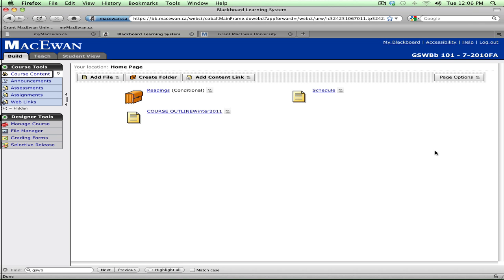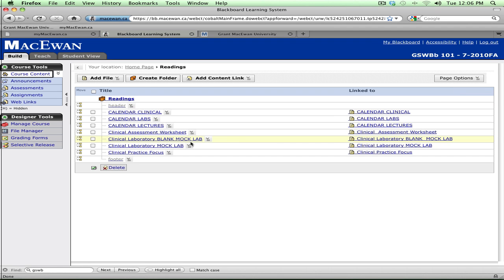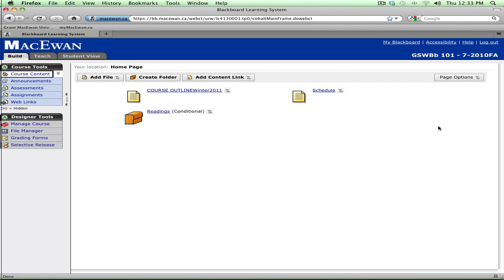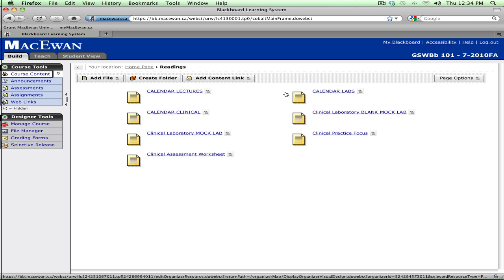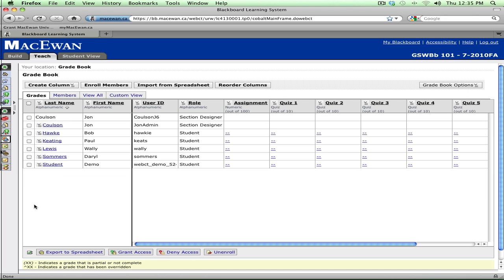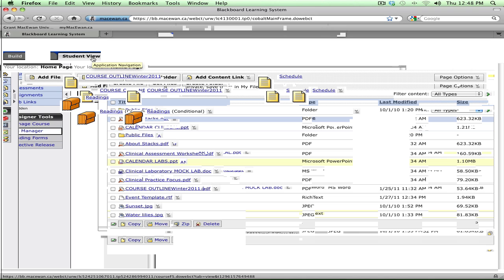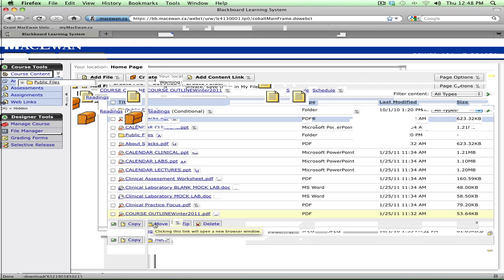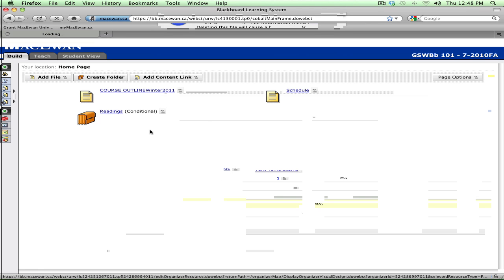Blackboard Quirks & Gotchas Part II.mov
This podcast will show how to re-order items in a Blackboard course, when to save, and the difference between 'Remove link' and deleting from the File Manager.